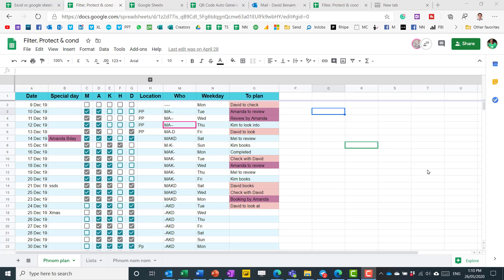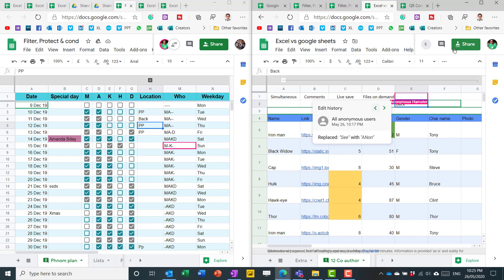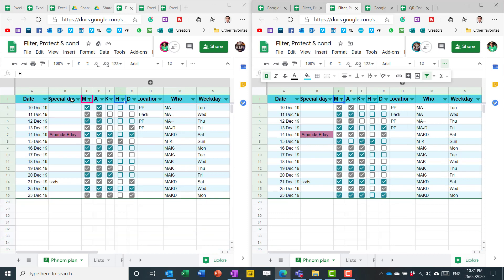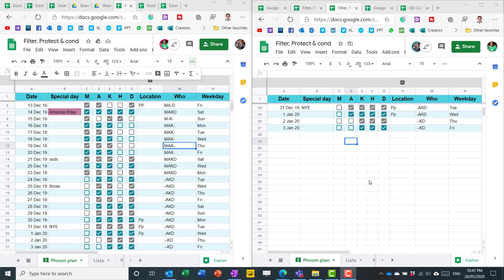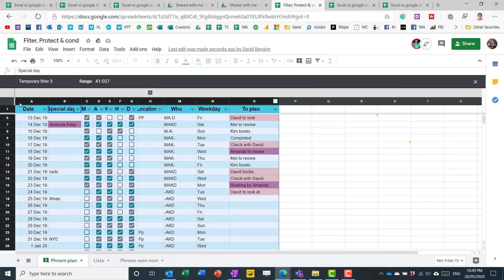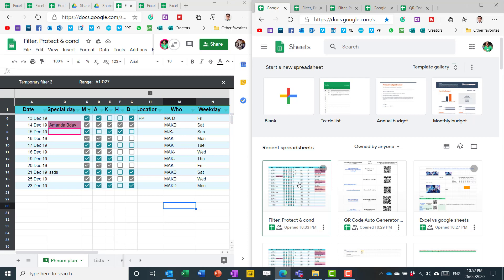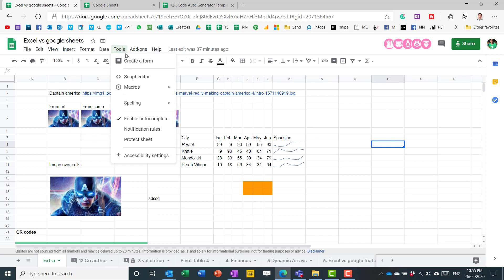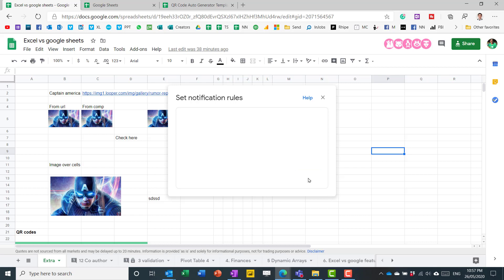Protect, notify, filter, chat etc.: 6 collab secrets of Google Sheets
If you're a Google Sheets fan you probably know multiple people can co-author documents and do simultaneous editing but here are some advanced features that allow you to work more effectively with other users such as set up filters that don't apply to other users, check cell by cell, who edited what, when, restrict a range or sheet to a specific user and some other tricks. Here is what we cover:

00:42 - Cell by cell edit history
02:28 - Filter views
04:09 - Restrict editing
05:58 - Assign Tasks
07:55 - Chat
08:17 - Notification rules